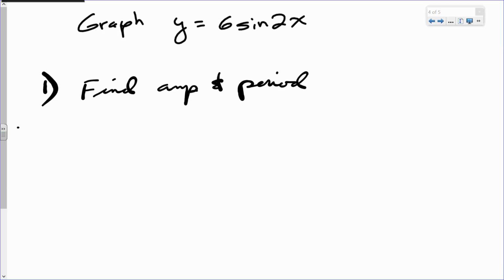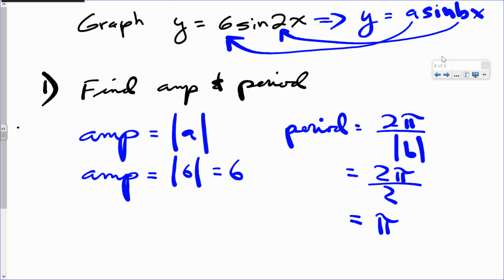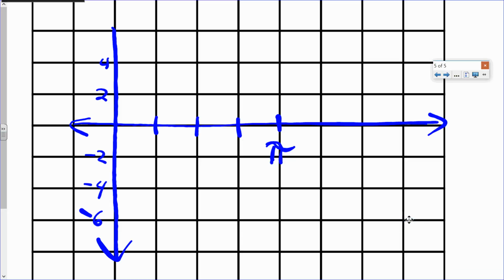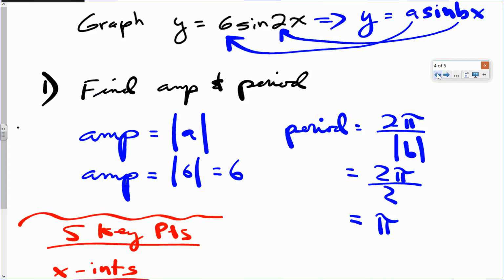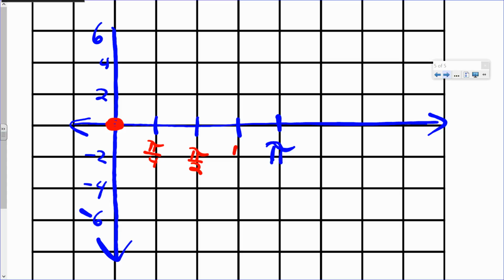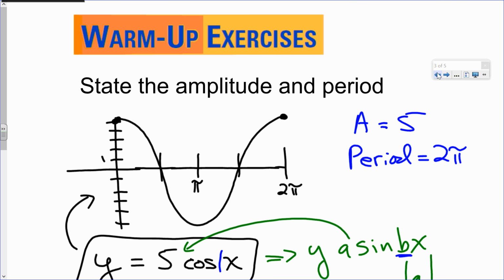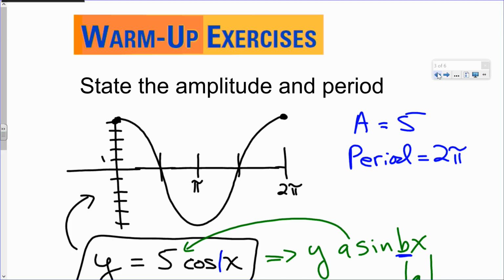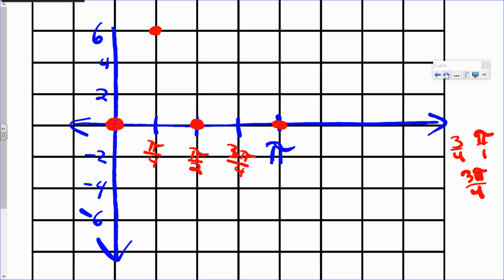PHILO MATH: graphing sine